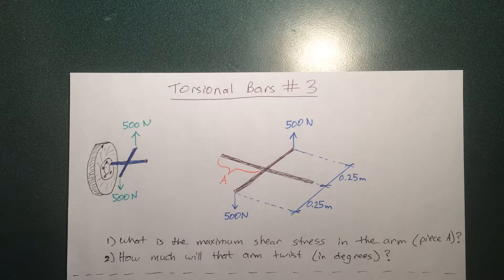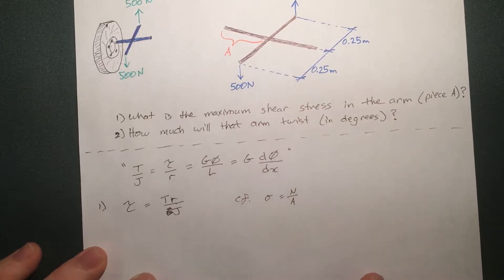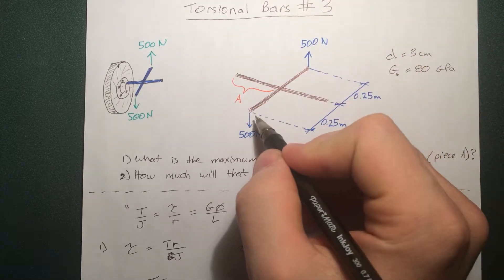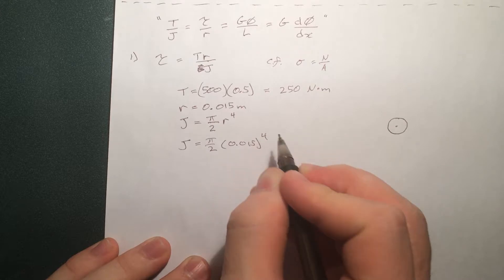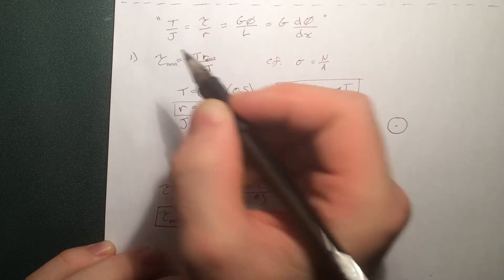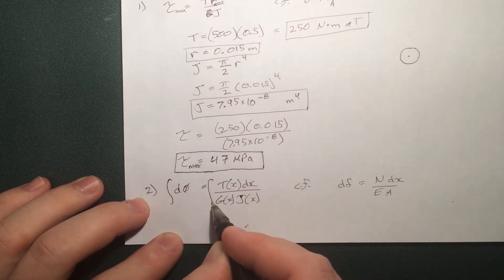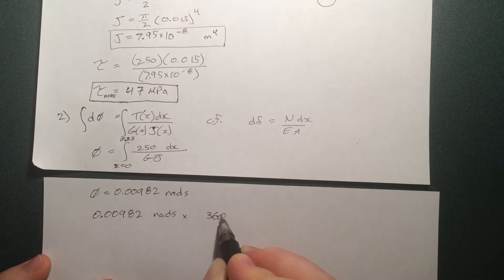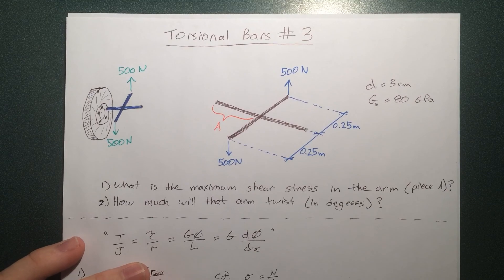Torsional Bars - 3 - Shear Stress, Strain and Rotation Example #1: Internal Torque, Twist Angle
In this video I find the maximum shear stress and twist angle in a lug wrench.